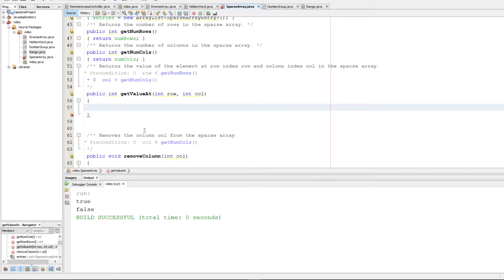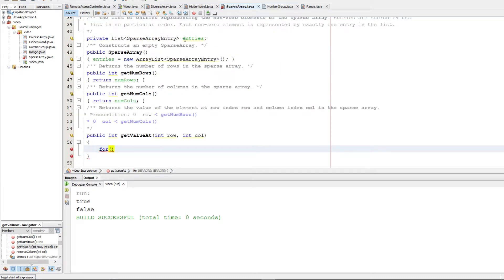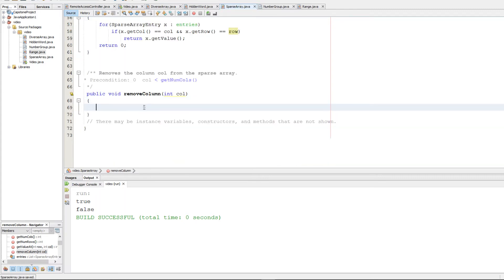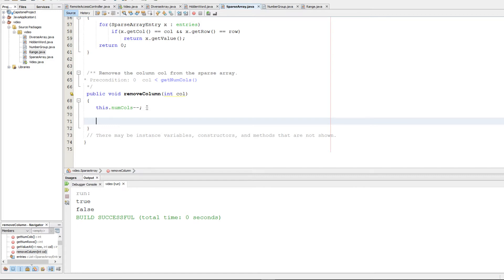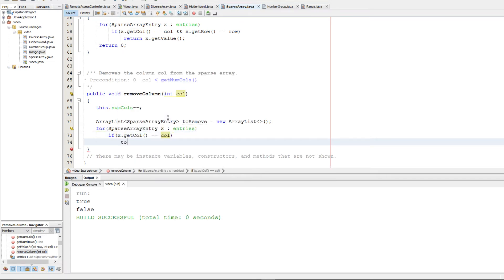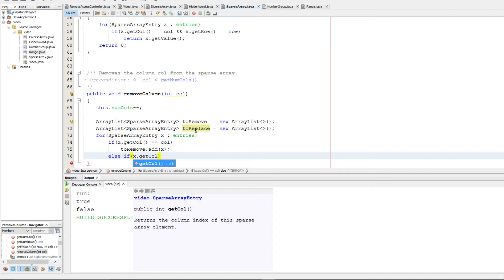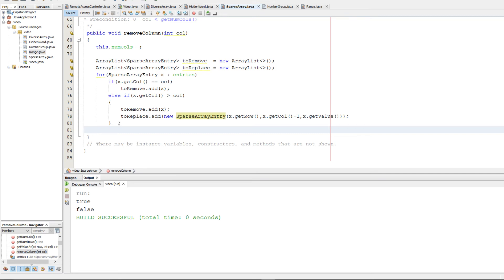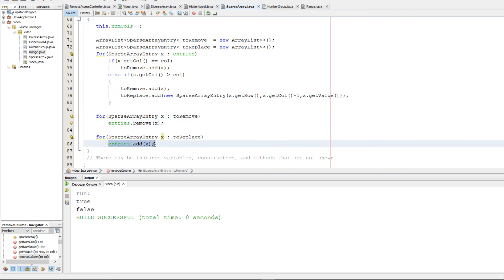AP Computer Science Free Response 2015 Question 3 Walkthrough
In this video, I cover APCS Exam question 3, which deals with sparse arrays.